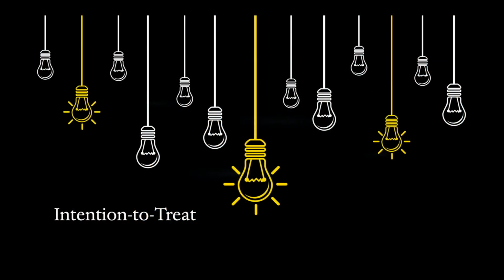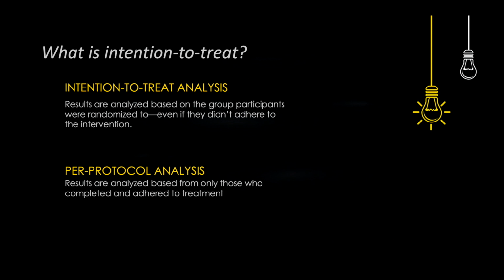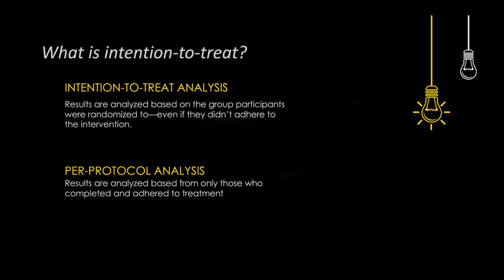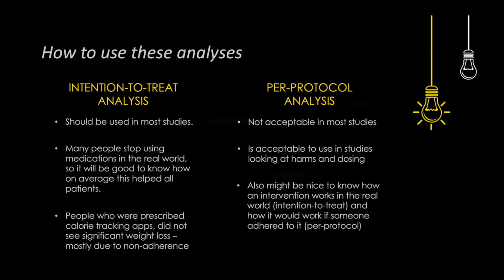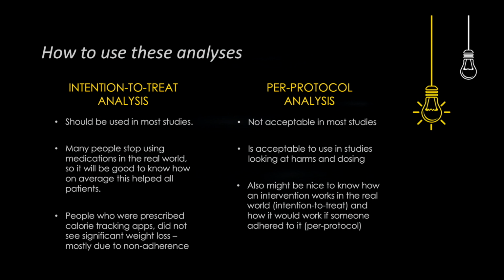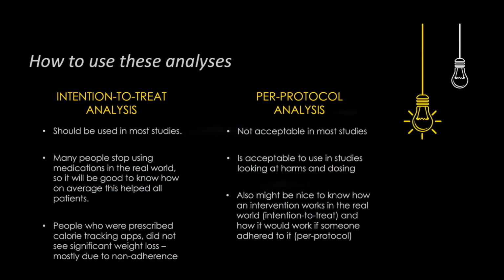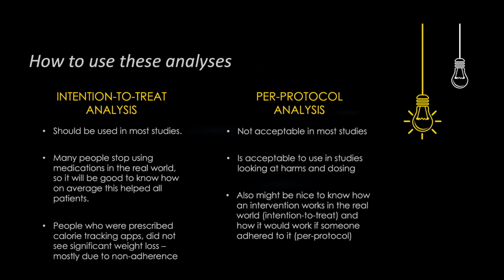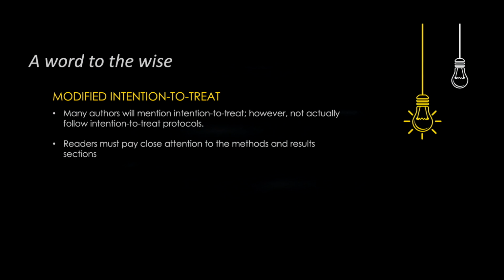Intention To Treat Analysis